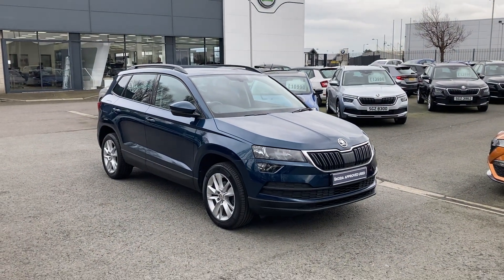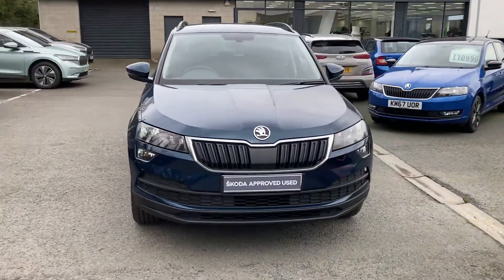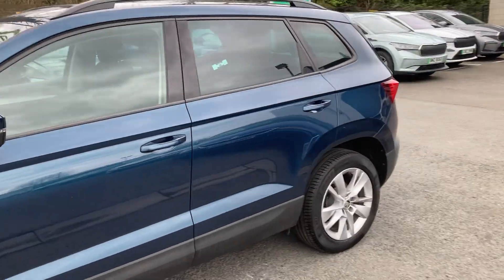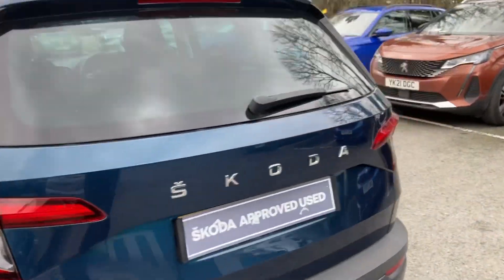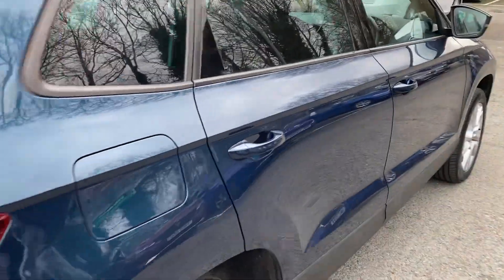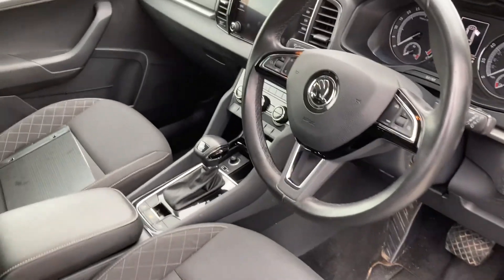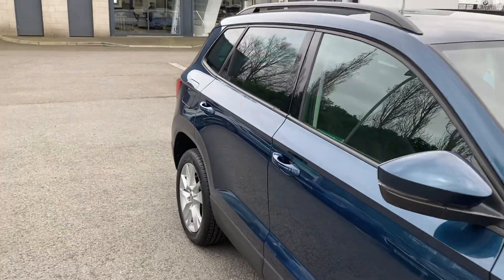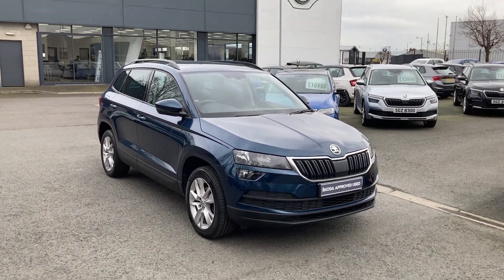Skoda Karoq SE AK69ULG